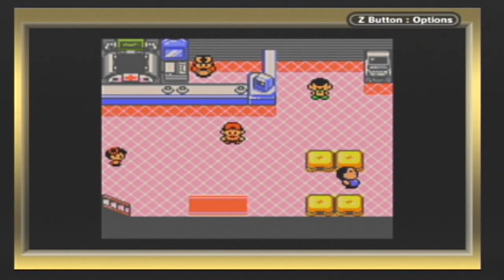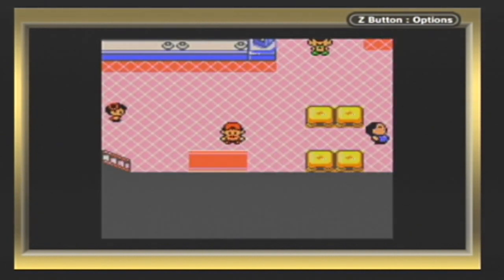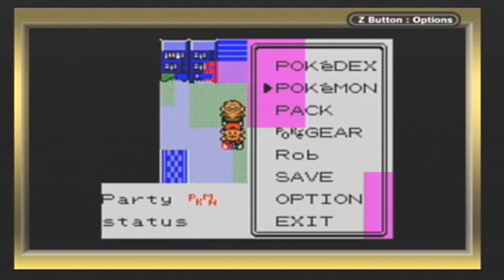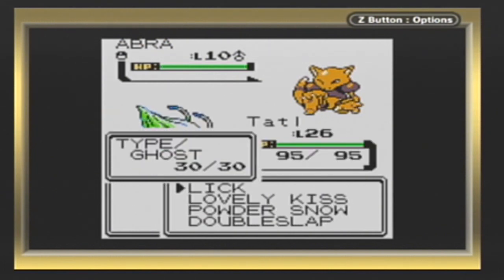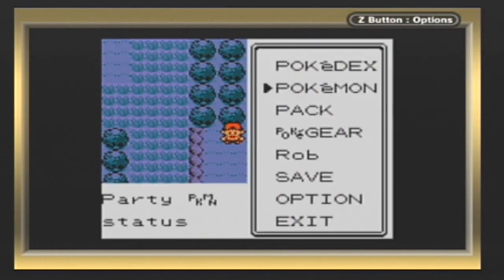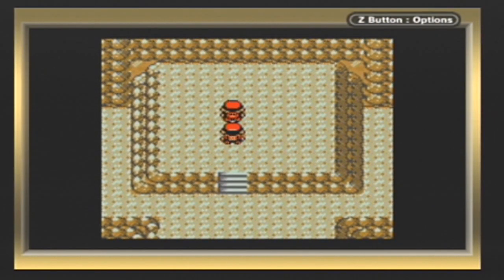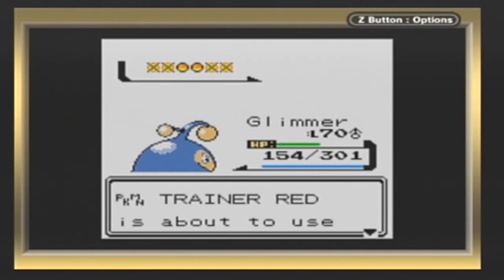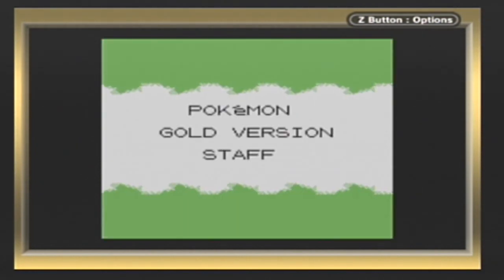Slim Plays Pokémon Gold - Finale: Rob vs. Rob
Ok so….I have a lot of things to get through in this video description alone, but before I do, this is the finale of Pokemon Gold where I catch the last Pokemon for my Pokedex, beat the toughest trainer in both Kanto and Johto, and give this project a fond farewell and thank you to all of those who were a part of it in some way! =)

Pokedex Progress (251/251)
- Celebi (Tatl)

How to Get Celebi:
So in order to get this Celebi glitch to work, not only do you need to do the same steps in my video, but….you also need to have a little luck, because yeah, if the coin case use doesn’t work properly, the glitch won’t work properly. Also, if I didn’t explain it, Bellsprout is not the only Pokemon cry that will work. Machop, Machoke and a few others will work as well. But instead of going through the whole process again, it would probably be easier if I just linked you to a page that explains how this glitch works better than I can. Don’t get discouraged if it doesn’t work right away. You saw TWO of my FIFTEEN failures, before I eventually got it right at Number Sixteen. So here is the link….

Pokemon Trainer Rob’s Final Pokemon Team:

Swampire (Crobat) – Level 70
Item: Sharp Beak
- Return
- Fly
- Steel Wing
- Giga Drain
E: This is probably the oddest choice of my six set-ups, but let me elaborate by saying…..Crobat is honestly not that great in Generation 2 and doesn’t have a lot of great move options. CROBAT CAN’T EVEN LEARN SLUDGE BOMB VIA TM, so…I had to get a little creative here. Fly is literally the only Flying move that Crobat utilizes here and it does good damage with Sharp Beak. Steel Wing is used for Ice and Rock types. Giga Drain for Rock and Ground types (and to make use of some nice healing manipulations). Return is where Crobat shines, making use of its high happiness to do high damage with the power of LOVE!

Glimmer (Lanturn) – Level 70
Item: Magnet
- Rain Dance
- Surf
- Thunder
- Thunder Wave

E: Another interesting set-up, but this is more competitive I feel like. Rain Dance is used to not only power-up the strength of Surf, but to increase Thunder’s accuracy. And with Magnet, Thunder will be doing great damage. And with high HP and well-balanced stats, Lanturn will take a while to be defeated. Thunder Wave is there just to annoy because Paralysis is annoying! =P

HyruleGirl (Espeon) – Level 70
Item: Spell Tag
- Swift
- Psybeam
- Psychic
- Shadow Ball

E: High special attack is Espeon’s forte and with Psychic and Psybeam, enemies will forget what ‘to exist’ means. Also, the reason I have no TwistedSpoon…the only way to get it is to trade over a Kadabra from Gen 1 (Yellow), so….yeah….forget that. So as a result, I gave it Spell Tag to increase the power of Shadow Ball. Also, I rounded it off with Swift to give it something to attack Dark types with in a pickle. Not the greatest, but why would you use Espeon against a Dark type anyway?

K.Kienzan (Scizor) – Level 70
Item: Pink Bow
- Slash
- Hyper Beam
- Metal Claw
- Steel Wing

E: Aside from the fact that KingKienzan wears Pink Bows on a regular, daily basis, I didn’t want to farm another Metal Coat from Magnemites, so I went a slightly different route in setting up Scizor. I wanted to make the most out of his killer physical attack stat, so I gave him the two most dangerous Normal type moves (a high crit damage move and the highest damage move (that isn’t Explosion)), slapped the Pink Bow to increase the damage of those moves, and rounded it out with two Steel moves. Safe to say, this Scizor is armed with power.

Porky (Piloswine) – Level 70
Item: NeverMeltIce
- Strength
- Earthquake
- Icy Wind
- Blizzard

E: Like Espeon, this was another Pokemon I didn’t really have to work on much. She was already pretty much set-up. I just replaced Take Down with the more reliable Strength and gave her the item that increases the power of Ice Moves. Earthquake is already lethal as it is, so….POWER TO PORKY!

WolfofStorms (Houndoom) – Level 70
Item: Charcoal
- Iron Tail
- Crunch
- Flamethrower
- Fire Blast

E: WolfofStorms actually helped me set-up his own Pokemon! Let me just say…..he had some interesting ideas for himself. I went with a more tame and safer moveset (he wanted a Sunny Day & Solarbeam combo, which I am actually a little interested in for Houndoom regardless, but I passed this time), and gave him two fire moves (with Charcoal damage bonus), the always deadly Crunch, and a move that can potentially save him from Rock types if ever in that situation, in the form of Iron Tail.

Also, I do not own the Pokerap, I'm just singing along with it!